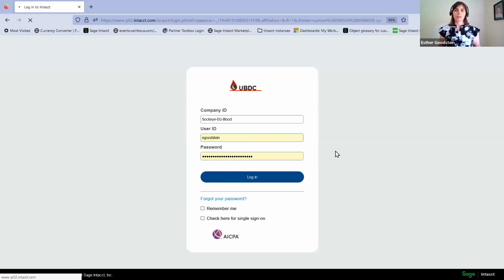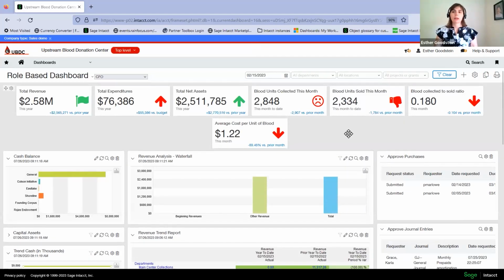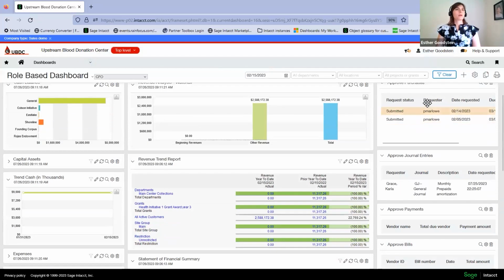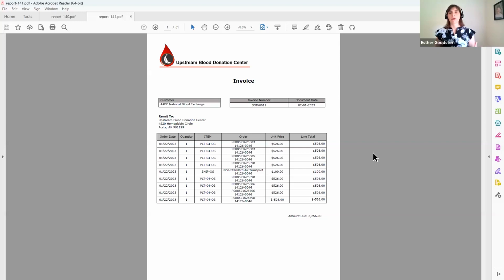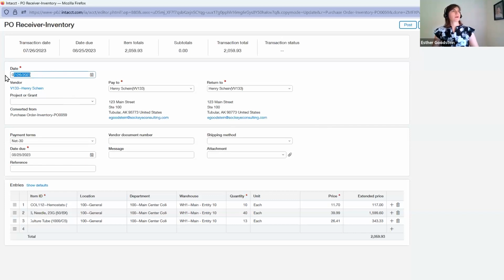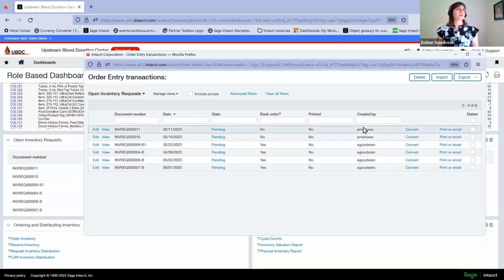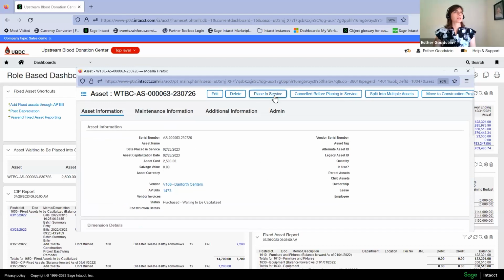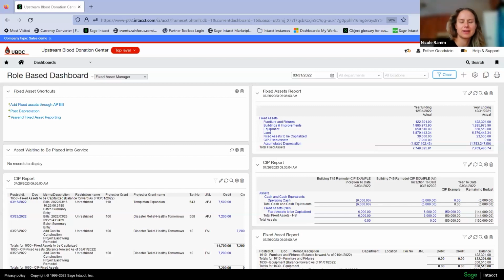Cloud Accounting Solutions for Blood Banks and Blood Donation Centers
Sage Intacct accounting software is a specialized tool designed to streamline financial management within blood donation centers. It offers a comprehensive range of features tailored to the unique operational needs of these critical healthcare organizations.

Here's how Sage Intacct benefits daily operations:
- Simplified Financial Tracking
- Inventory Management
- Efficient Reporting
- Donor Management
- Regulatory Compliance

0:00 - Intro
7:44 - Navigating the Dashboard
16:06 - Invoicing from Wellsky
22:33 - Managing Non-Transfusion Product Inventory
28:56 - Distributing Inventory
32:38 - Fixed Assets
40:38 - Q&A